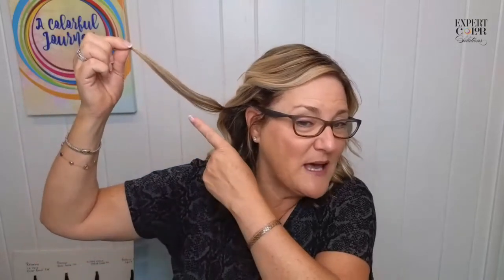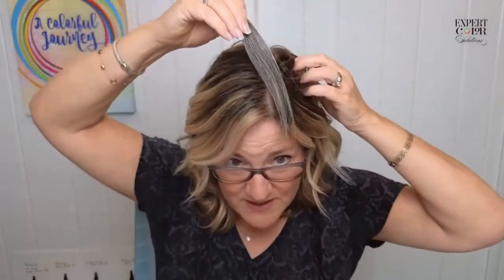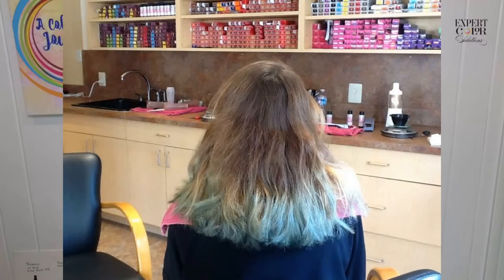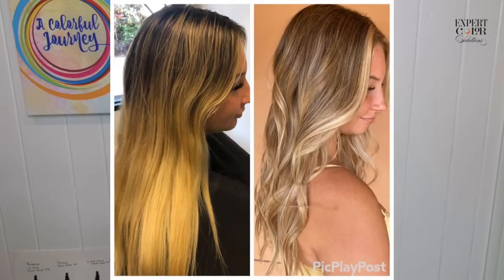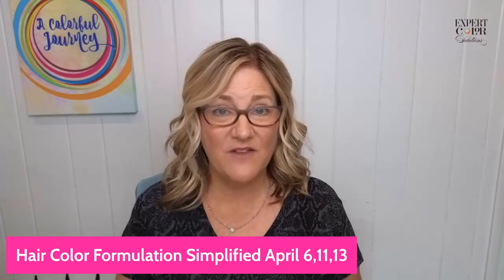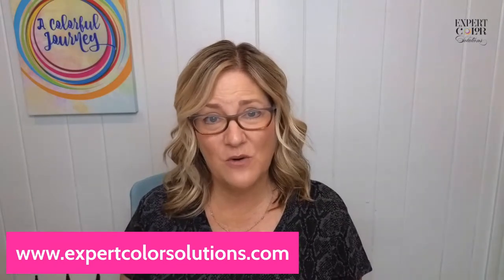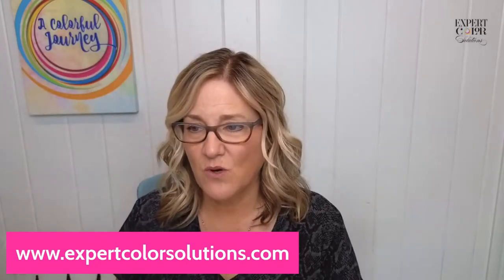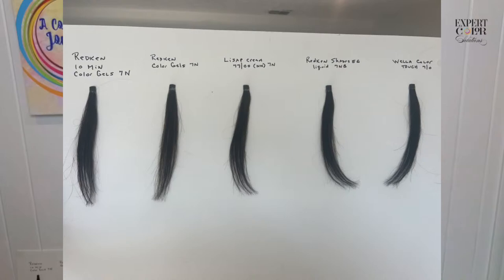Using Demi Permanent Color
In this video, I'll be discussing why DEMI hair color is a better choice for me. I'll cover the benefits of DEMI hair color, favorite brands, and why it's a great option for trying out new colors without causing damage. Watch to learn more!

Join me for my Hair Color Formulation Simplified Workshop! for more info.